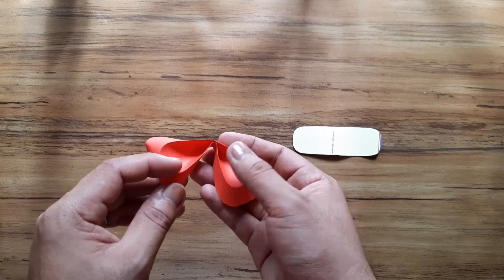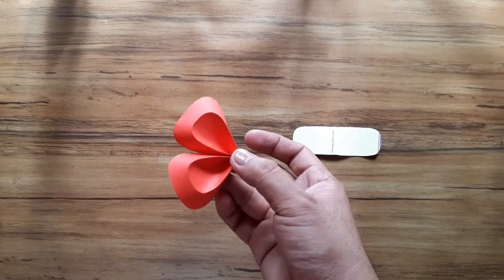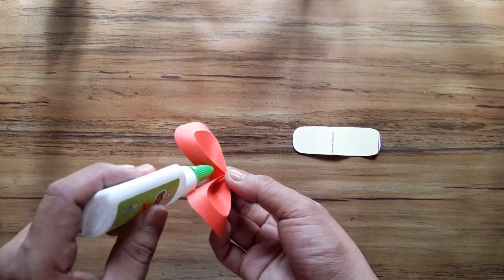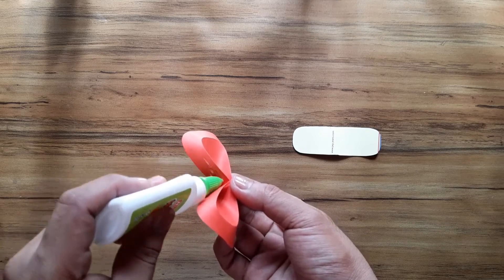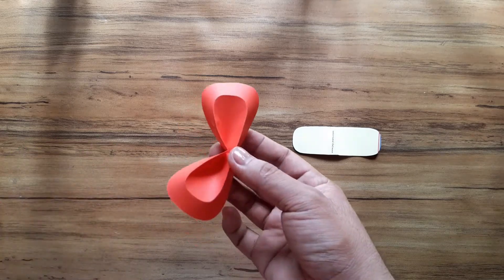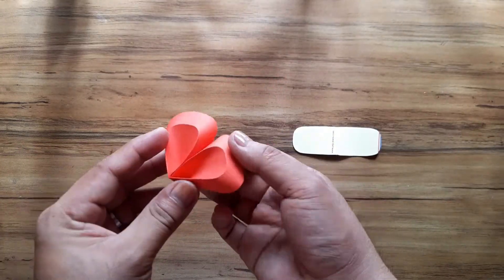DIY unique flower | multicolor paper flower | easy wall decor ideas | paper craft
Dear Friends,

-Mavenz World 💋